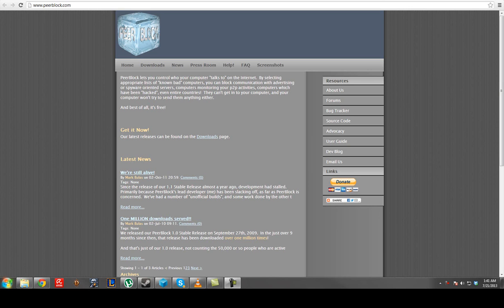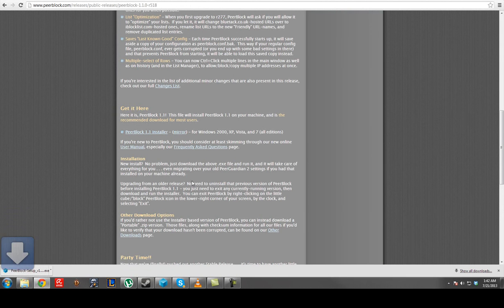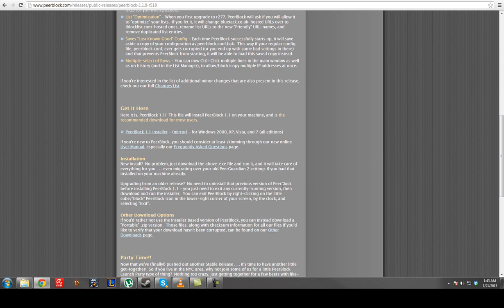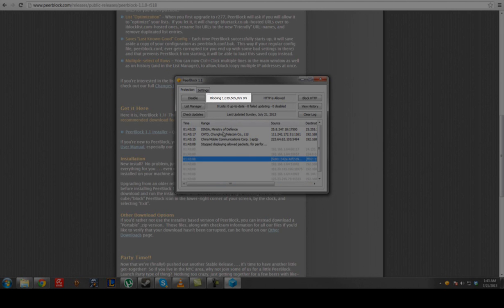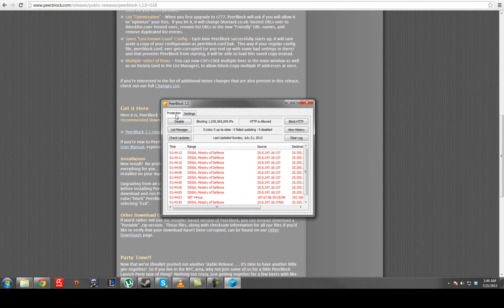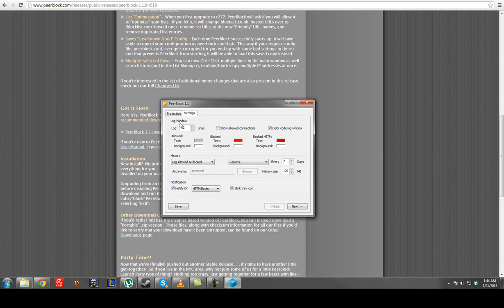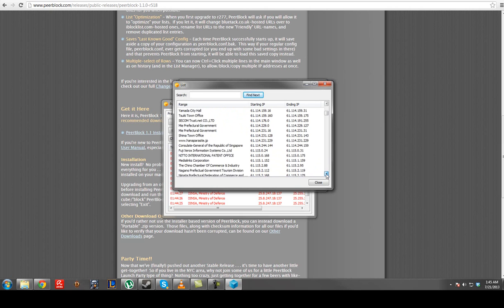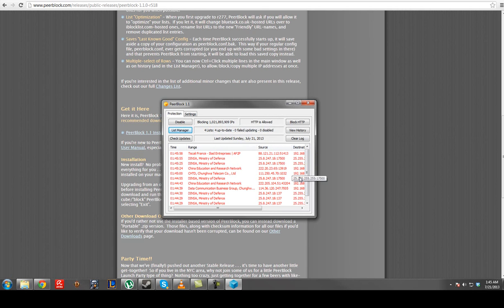How to safely download torrents - PeerBlock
I do not advise you to illegally download any copyright material or stolen/copied/cracked/illegal files.

In this video I explain how to safely download torrents avoiding Adware, Malware, Educational servers / isp's. And last but not least anti piracy pro sopa organizations.